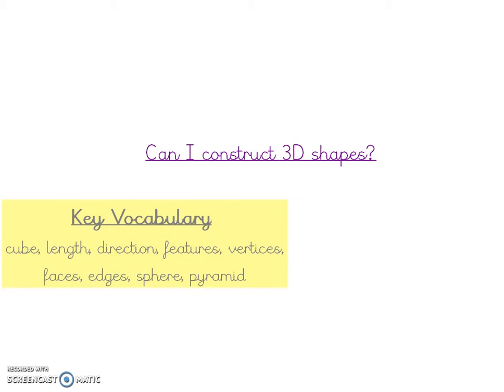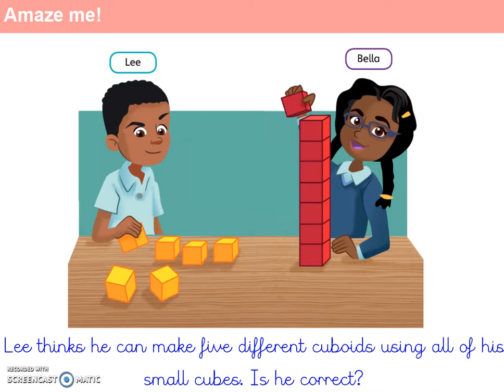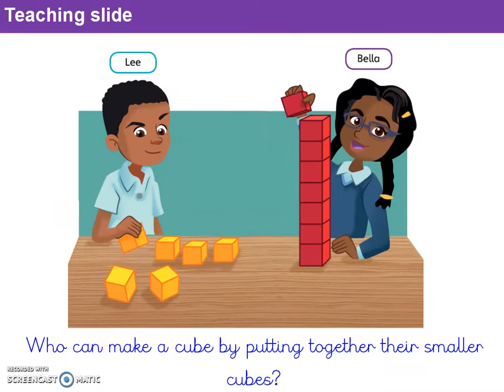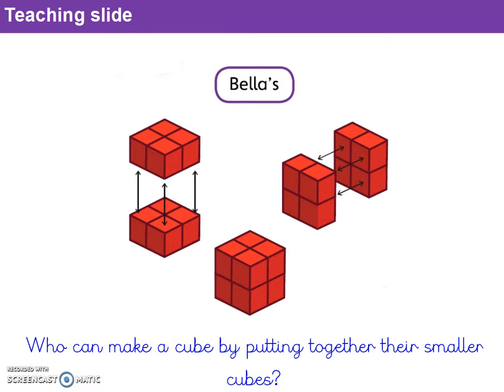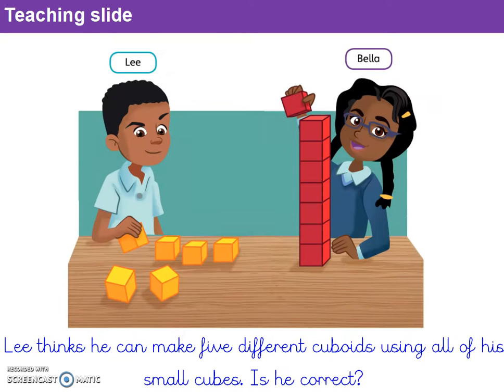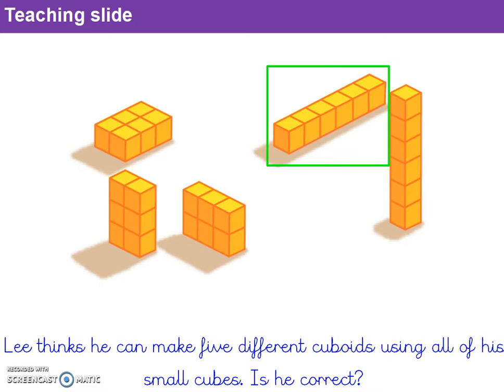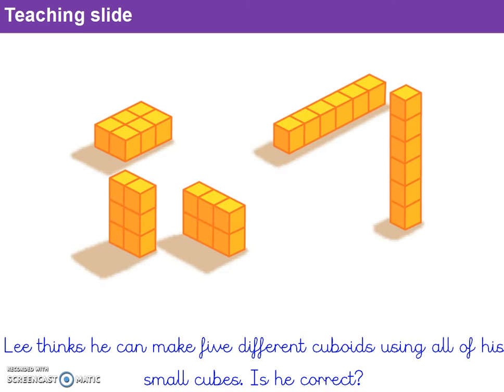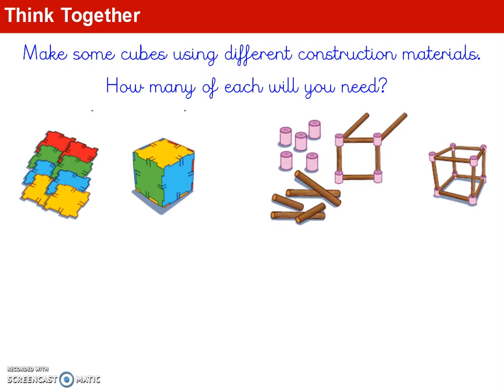Can I construct a 3D shape?